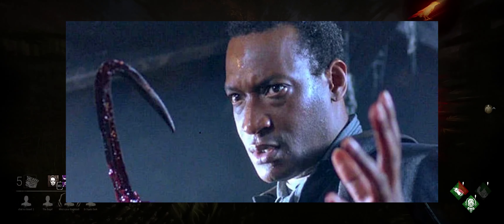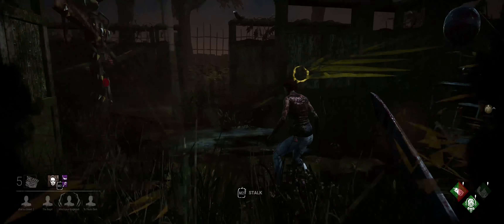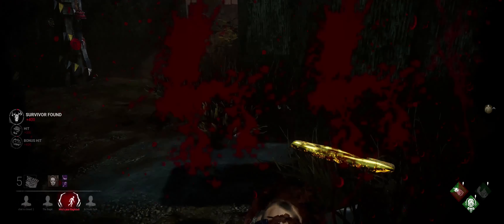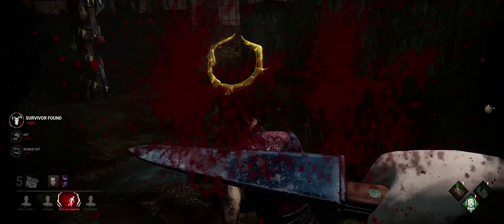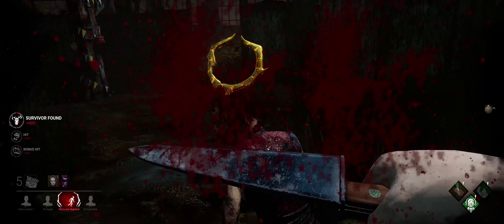Candyman VS Springtrap | Who will be the killer in dbd chapter 17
who will be the killer of chapter 17